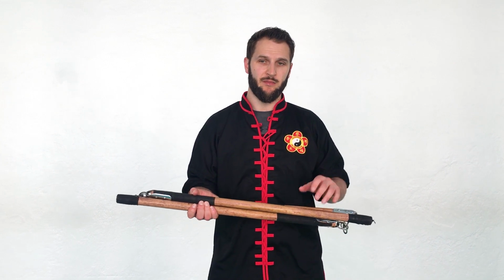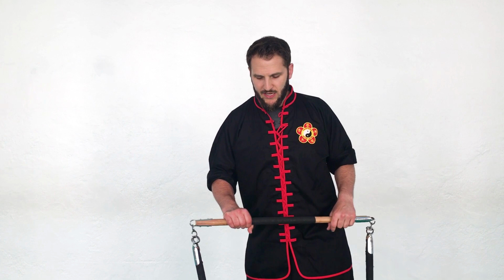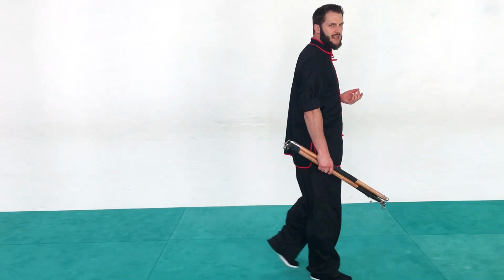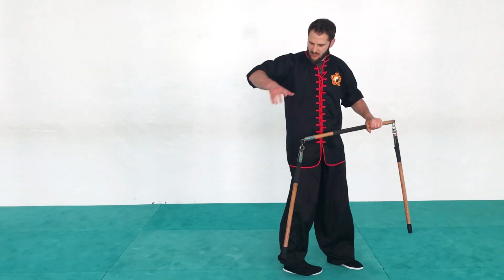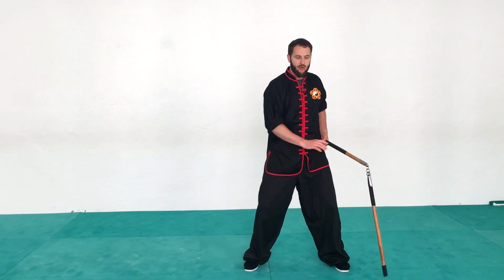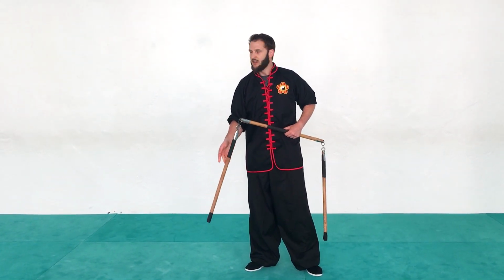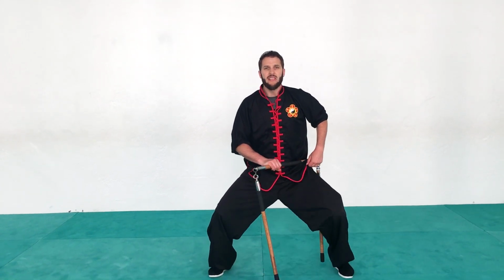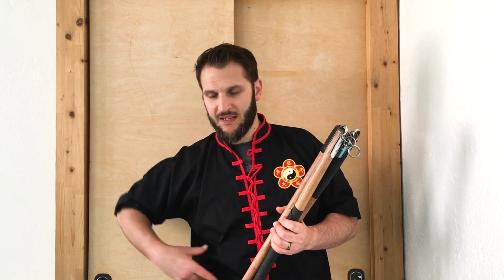3 Section Staff - Double End Strike Technique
In this video we look at a fundamental Three Sectional Staff swinging strike with two loose ends. Though the concept is simple, it's in the small details that really make the technique effective as well as protect you from hurting yourself!

Beyond a Three Sectional Staff technique, this is useful training to develop waist rotation to power your punches. Pretty useful!

Let me know what you think it the comments!